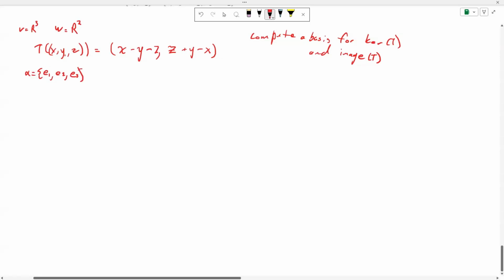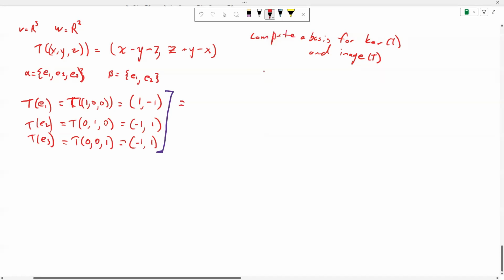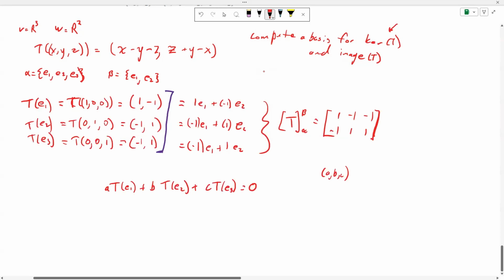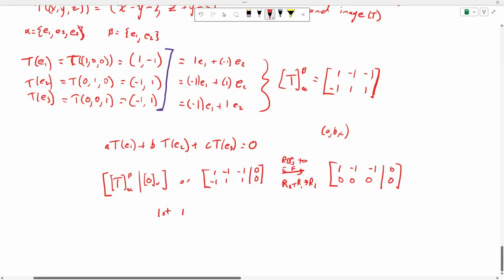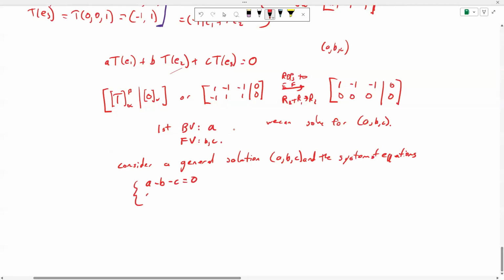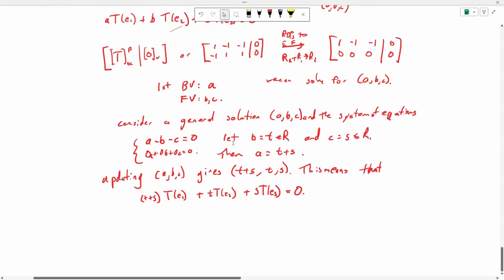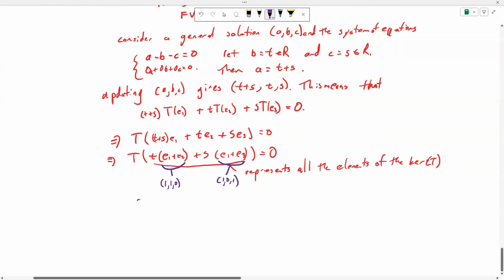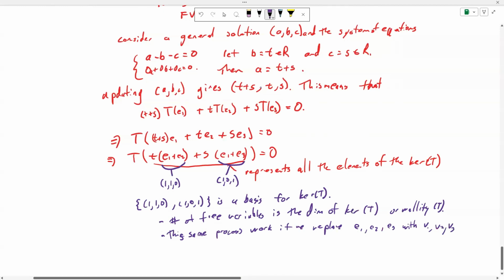Procedure 1 for computing a Basis for the Kernel